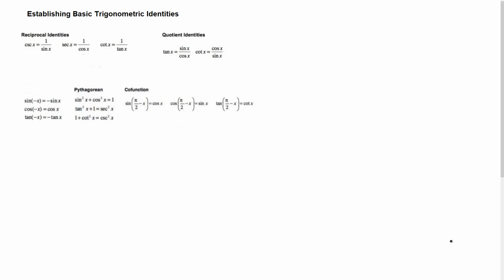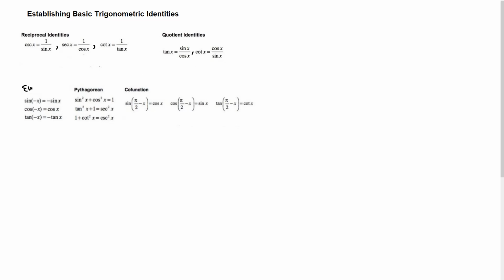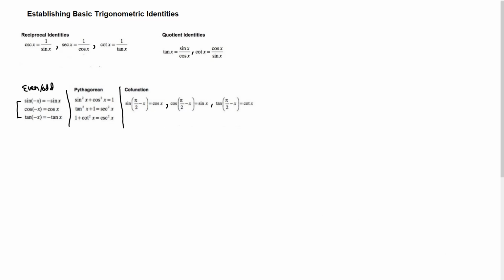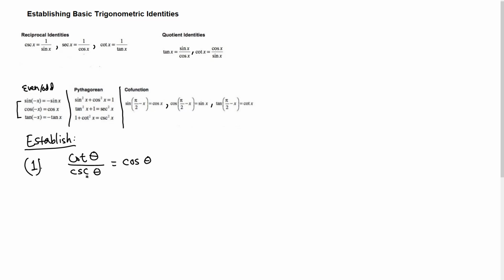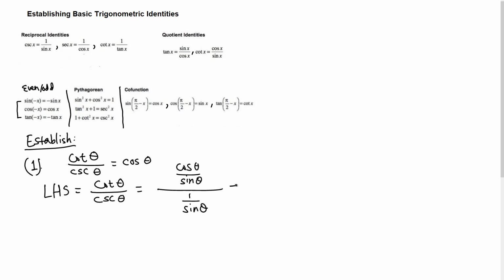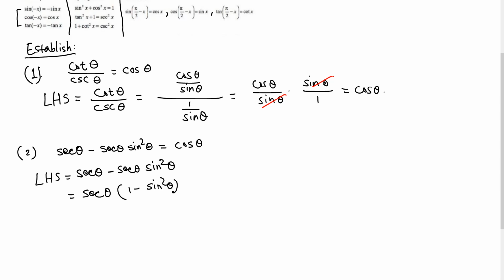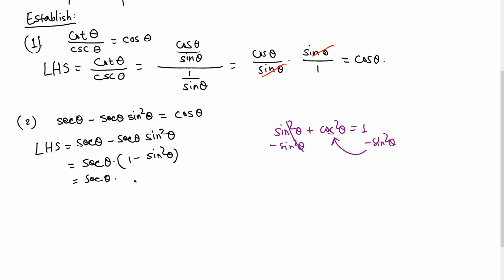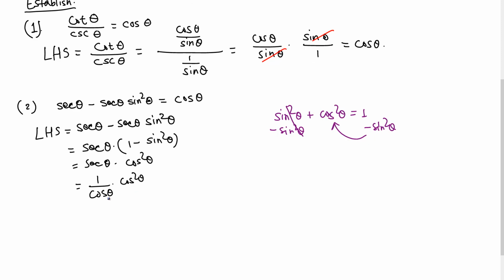Triogonometry: Establishing Identities